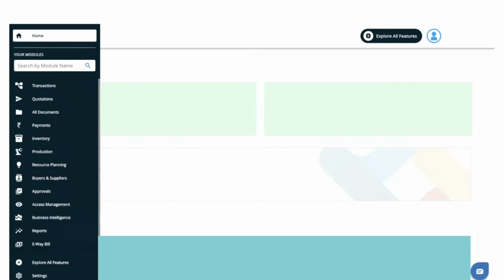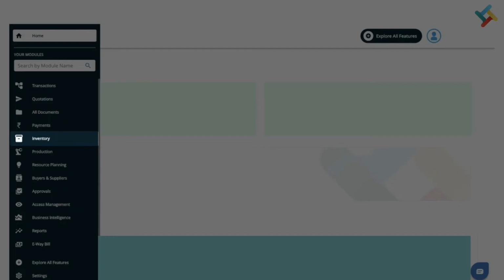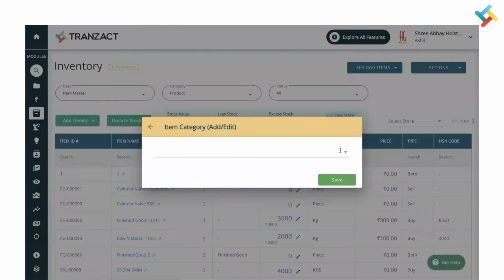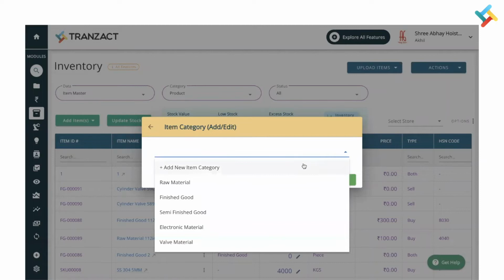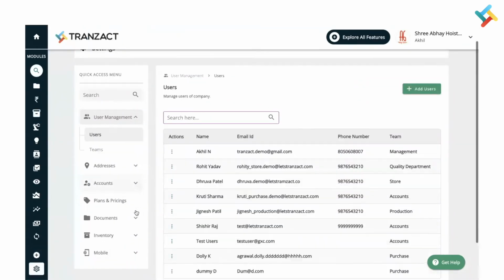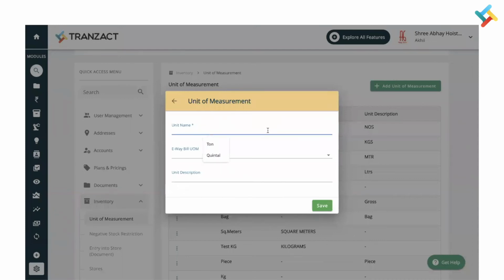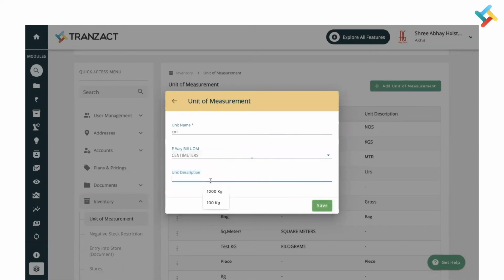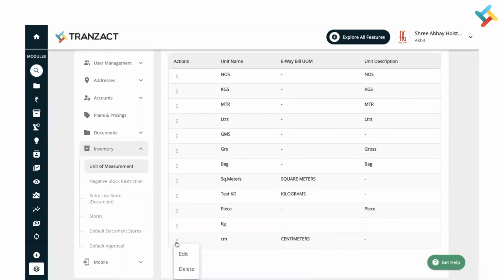How to Add Item Category and Add UOM on TranZact?